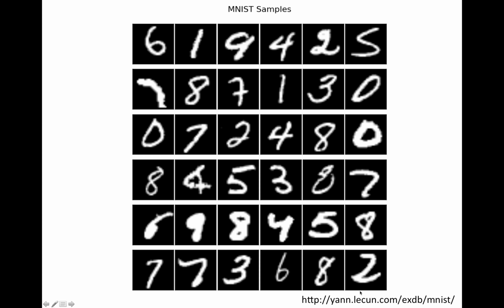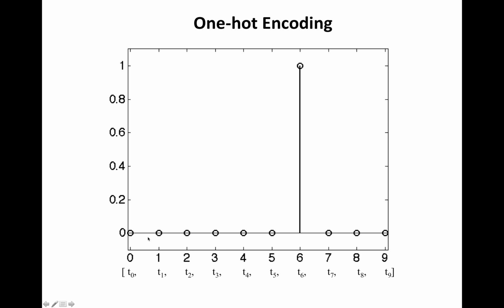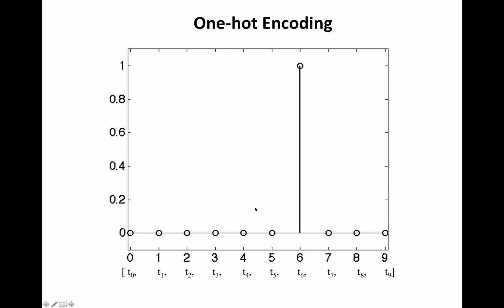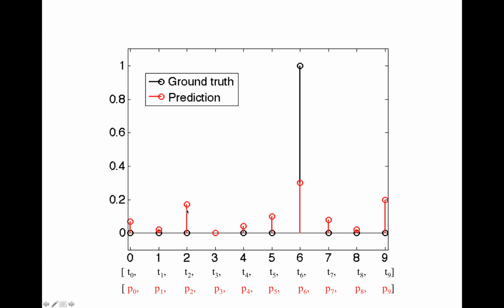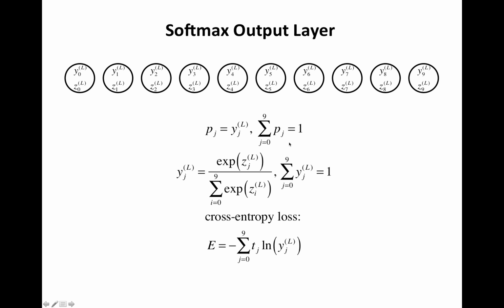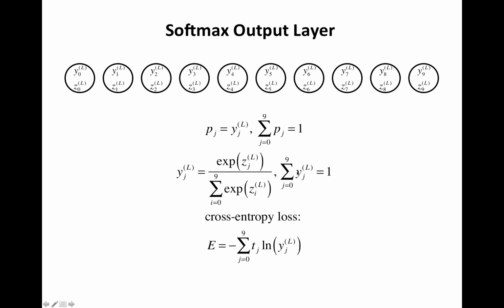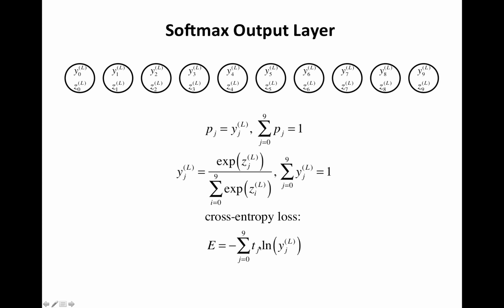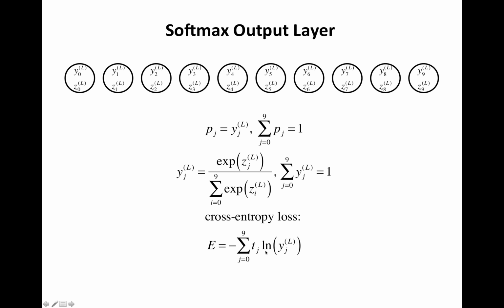Understanding Machine Learning 8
softmax output layer, one-hot encoding, cross-entropy loss, MNIST handwritten digits